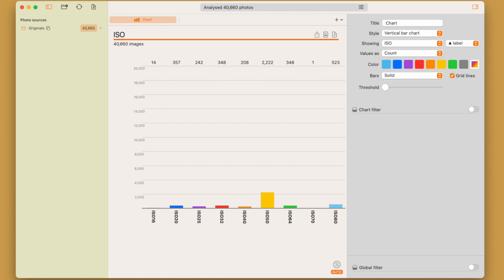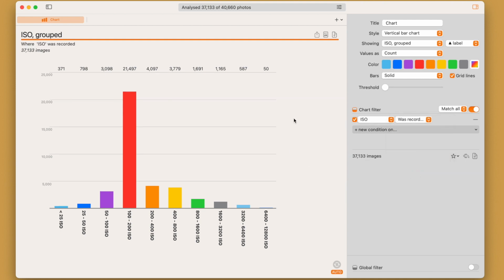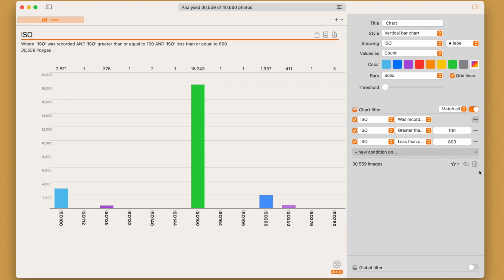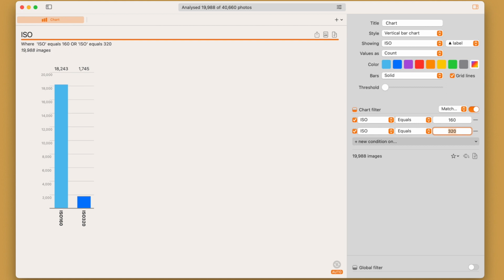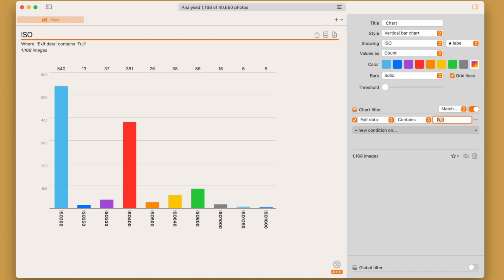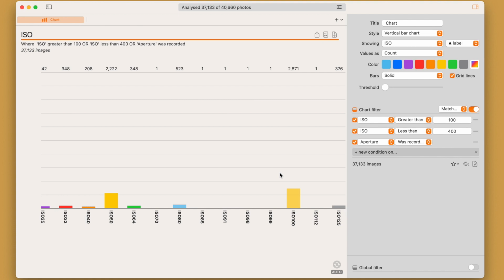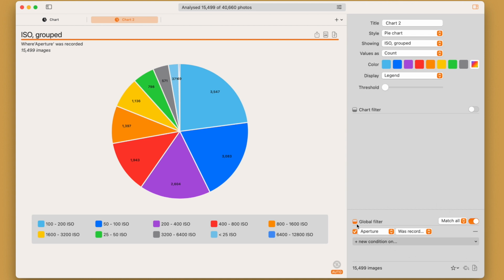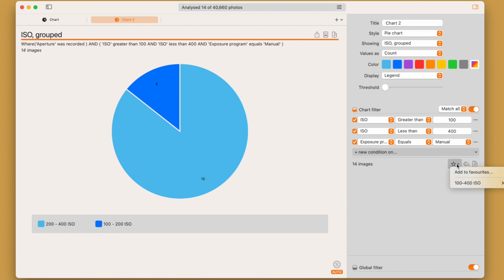PhotoStatistica - Filters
This video is about Filters. It covers:
 - Filters conditions
 - Matching modes
 - Auto calculation
 - Global and local filters
 - Filter favourites